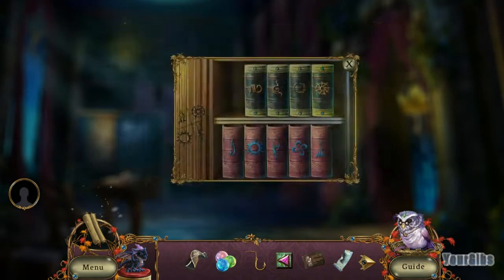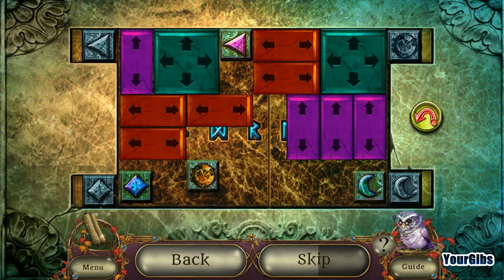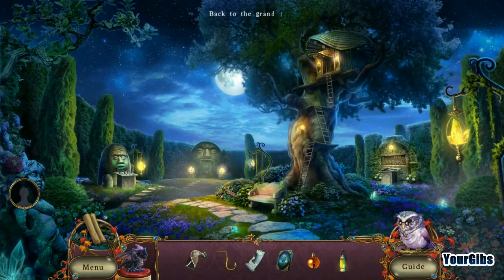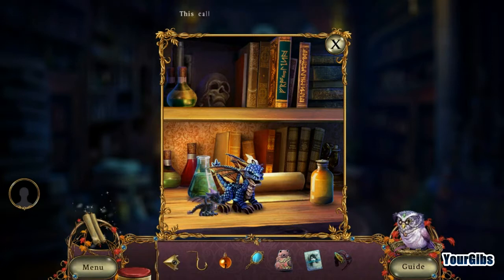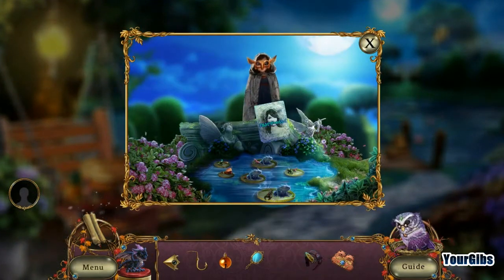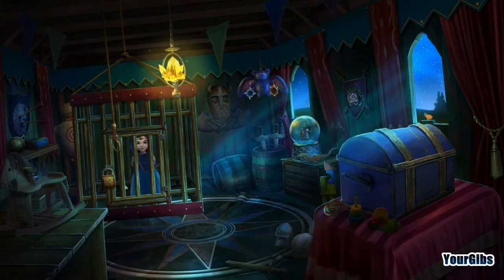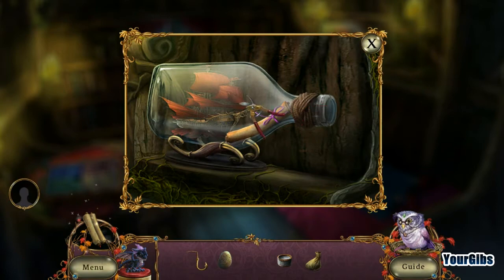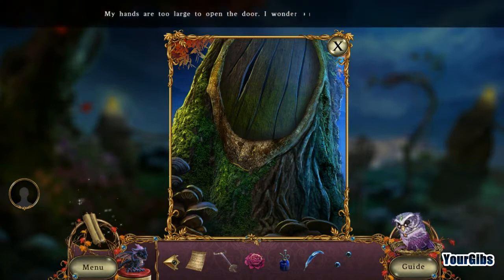Awakening 6: The Redleaf Forest CE [11] w/YourGibs - BONUS - STRAWBERRY SHORTCAKE SOLUTION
Awakening: The Redleaf Forest CE let's play walkthrough gameplay
// Part 11, BONUS -  STRAWBERRY SHORTCAKE SOLUTION
GIVE A LIKE FOR ANOTHER GREAT GAME BY BOOMZAP?

Developer: Boomzap
Let's Play ♦ Awakening 6: The Redleaf Forest Collector's Edition with YourGibs walkthrough

STORY:
Queen Sophia embarks on one final journey to rescue her parents and to defeat Dreadmyre once and for all. Her search has led her to the Redleaf Forest where she is to find the centaur who can help her forge the Blade of Courage. Will Sophia finally defeat the evil which has shadowed over her journey and be able to reunite with her parents?